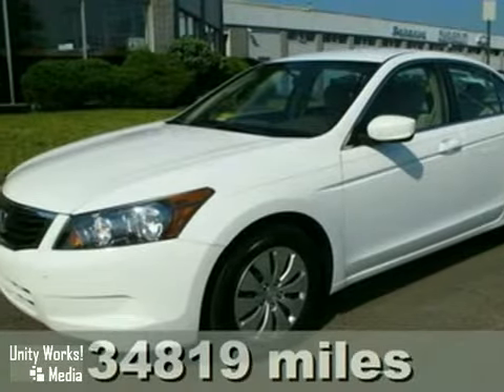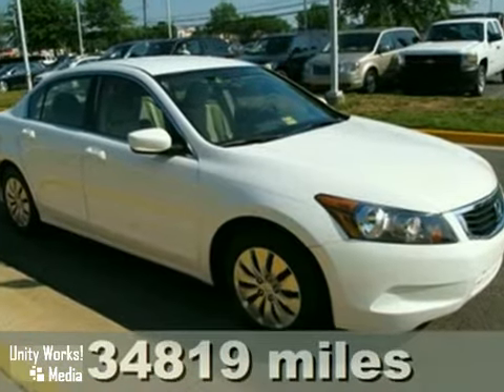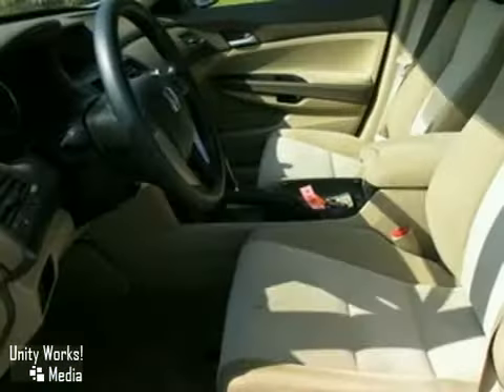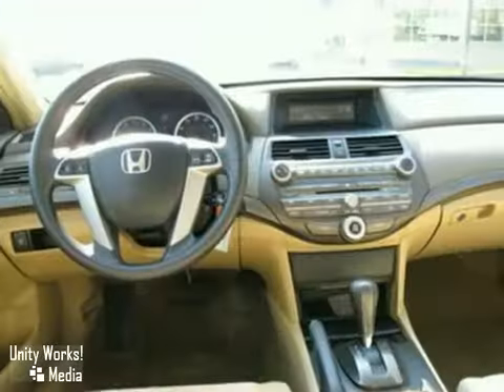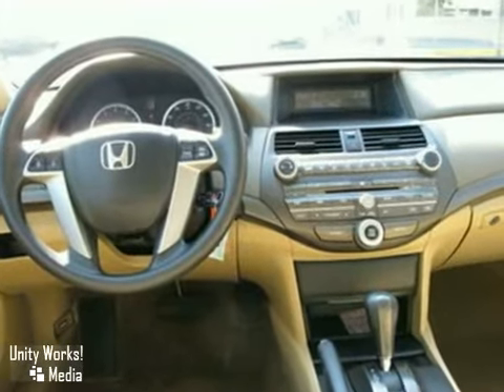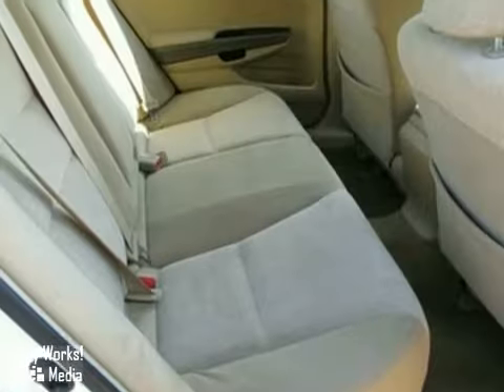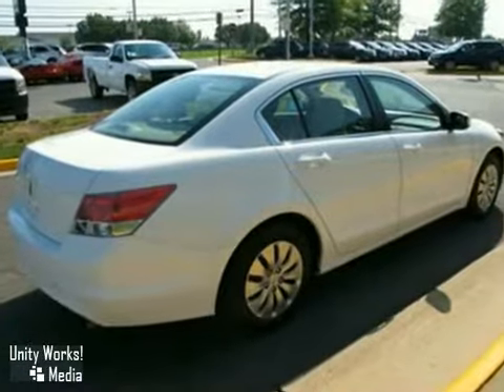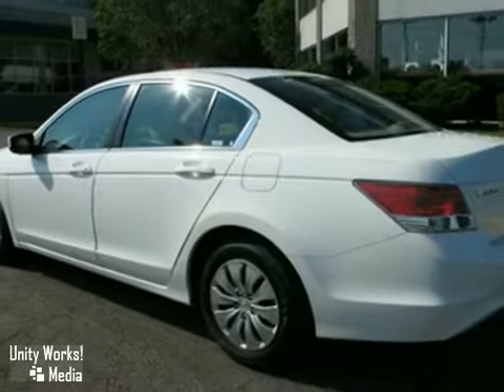2009 Honda Accord Sdn CP10101 in Washington DC MD - SOLD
SOLD - If you are looking for real value on a great used car, Pohanka Chevrolet in Chantilly VA invites you to come in and test drive this 2009 Honda Accord Sdn, stock# CP10101. We are conveniently located near Washington DC MD Chantilly, VA and known for our great selection, reliability and quality. Come take a look at this 2009 Honda Accord Sdn today.

13915 Lee Jackson Hwy
Washington DC MD Chantilly VA, 20151